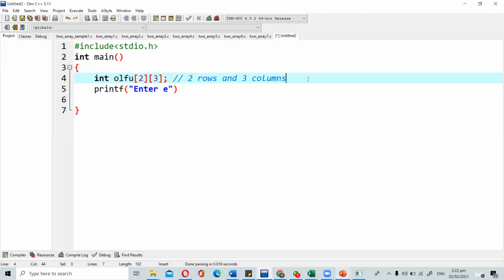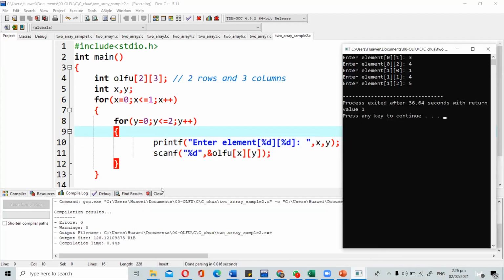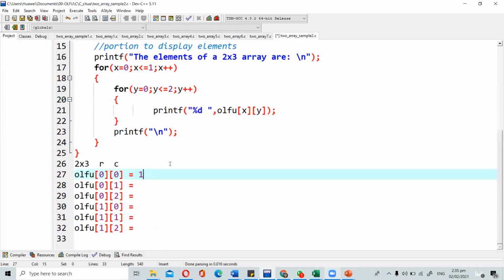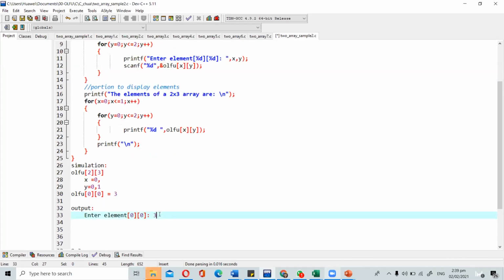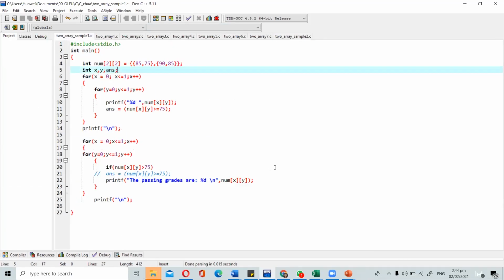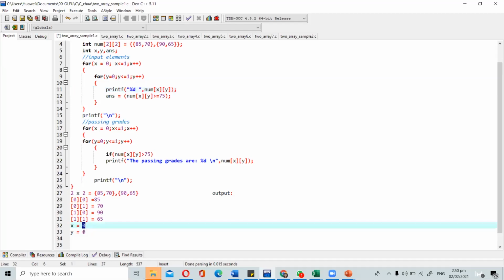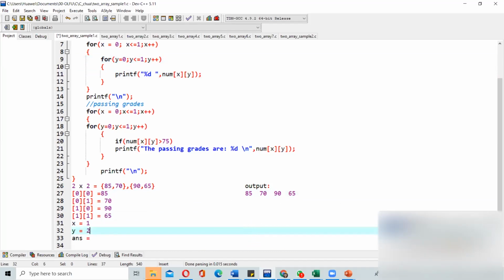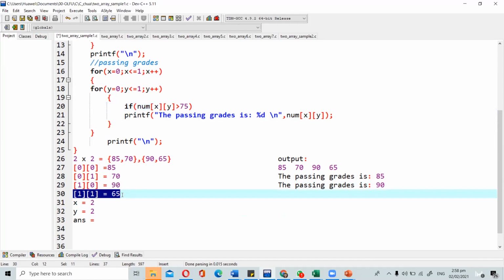Two Dimensional Array Using C language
In this tutorial, you will learn to work with two dimensional array (two-dimensional with the help of actual program examples.